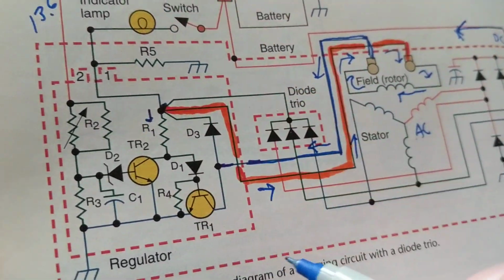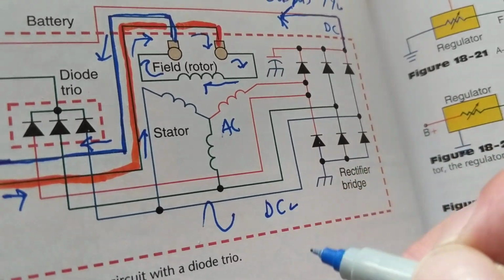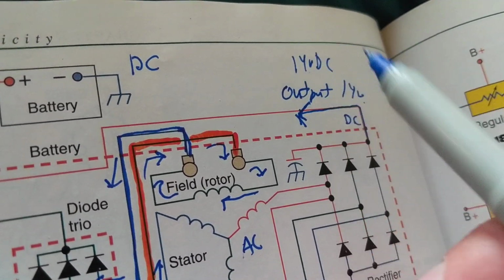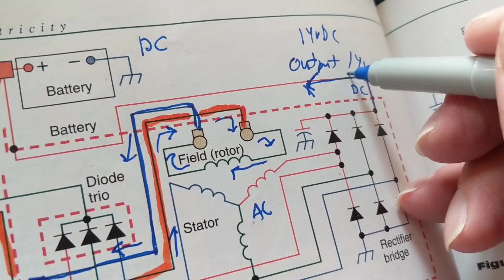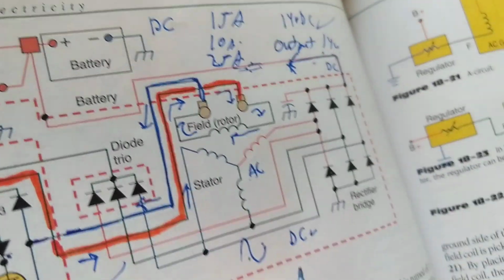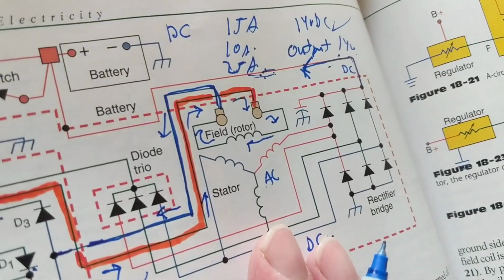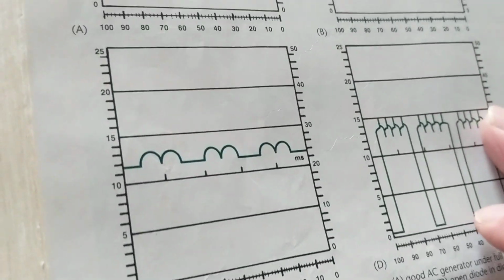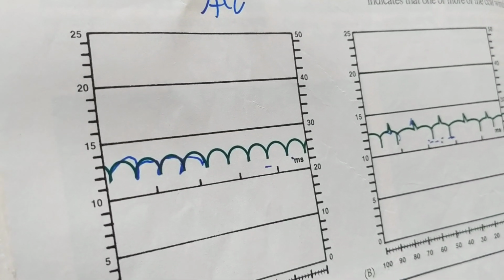HOW TO TEST A COMPUTERIZED ALTERNATOR DIFFERENT TECHNIQUES INVOLVED FROM DIAGRAM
how to test a computerized alternator different techniques
. this explains how to measure current and voltage and duty cycle. the field current is controlled by the computer.